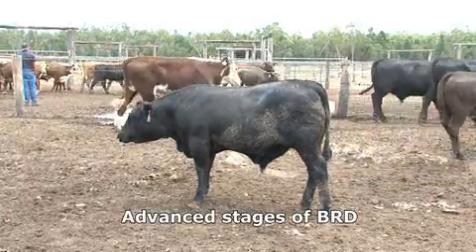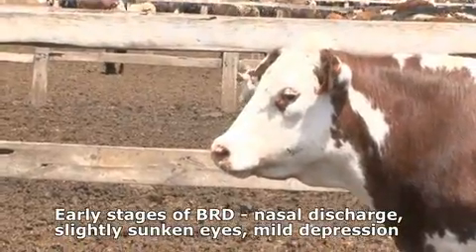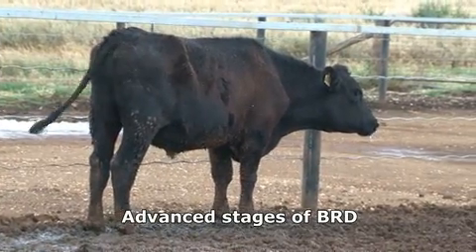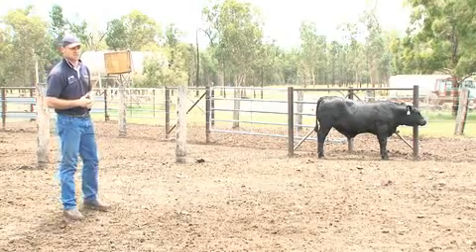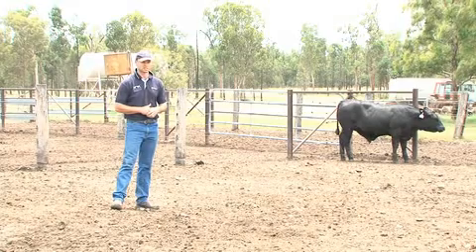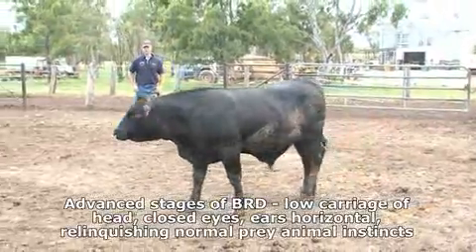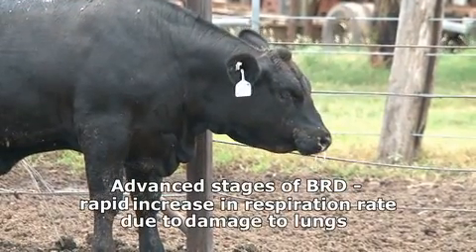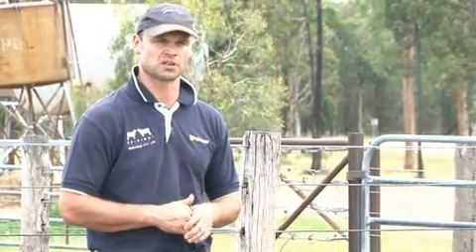Bovine respiratory disease